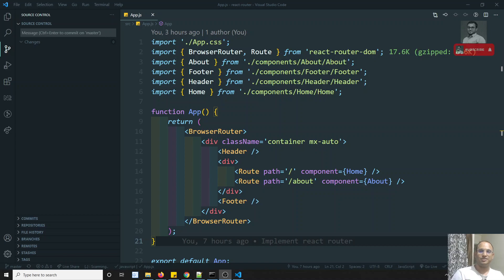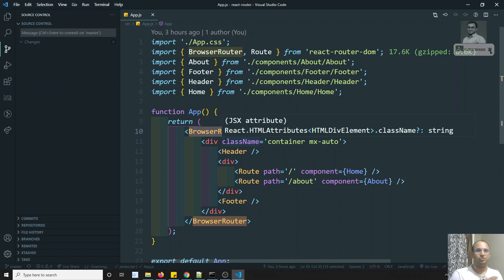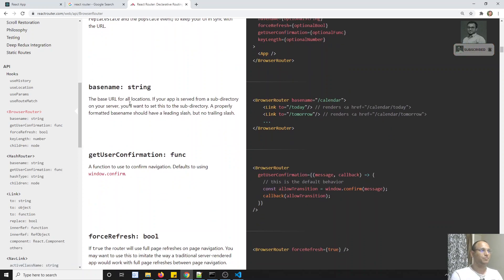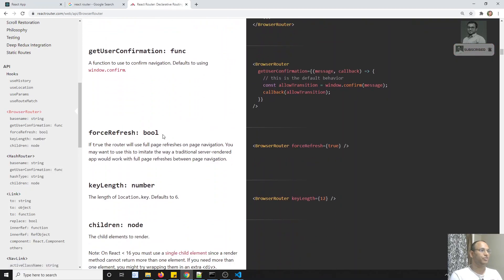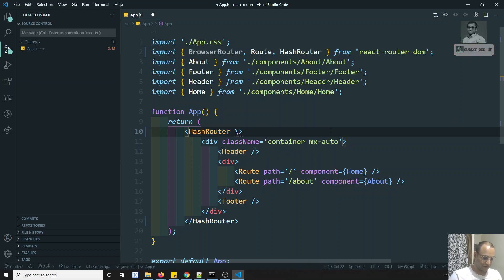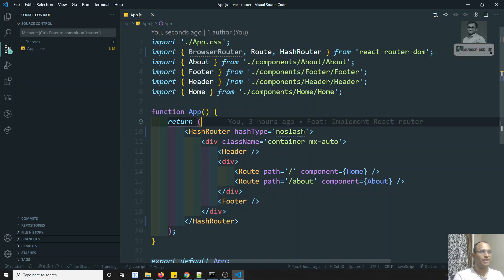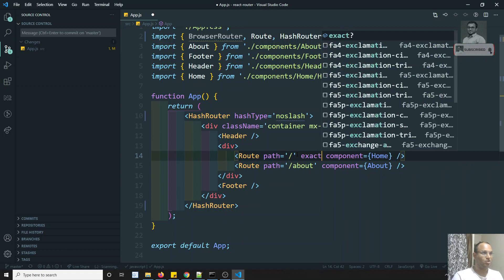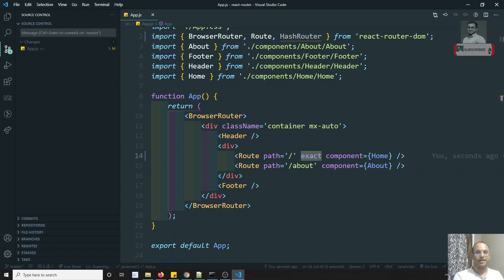47. BrowserRouter and HashRouter in the React Router - ReactJS.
Hi Friends
In this video, we will see the different types of the router like BrowserRouter and HashRouter in the ReactJs App.